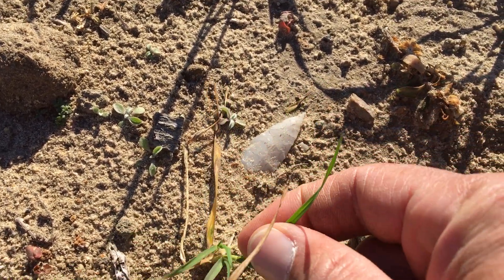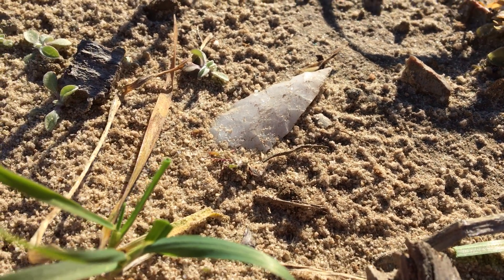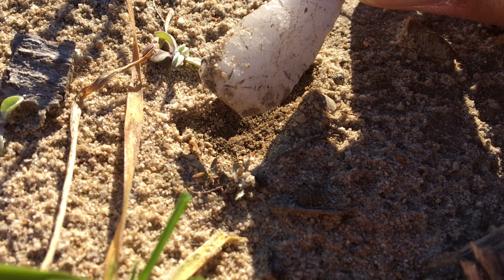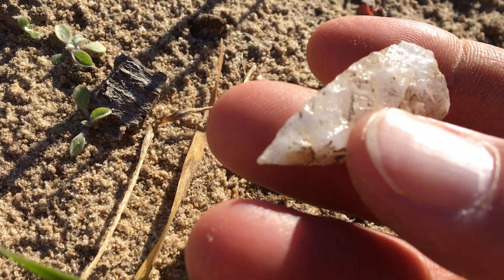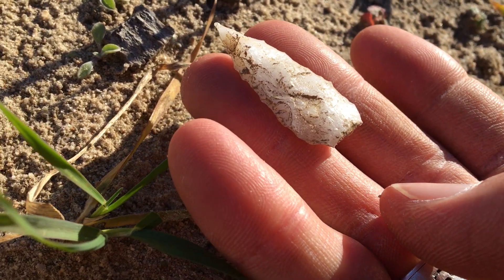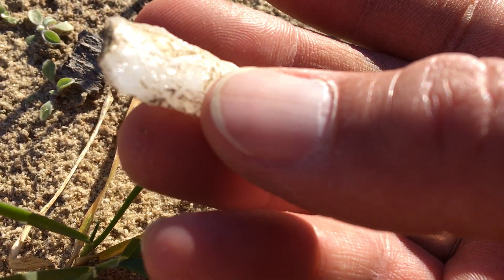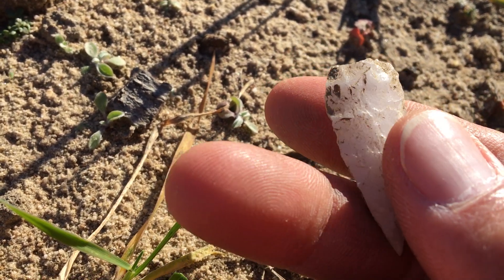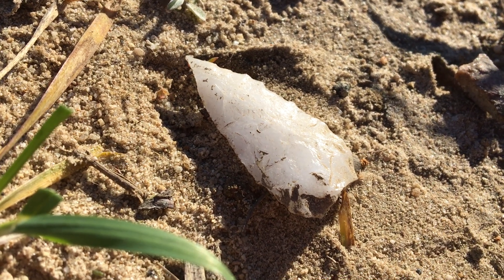HOT White! ~ 6. Indian Artifact Find! Nov 2017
Hey from NC! All my thanks for passing through Holistic Ancient Life! It is an honor to seek, save and share the artifacts of the North American Indian in North Carolina. Make sure to check back in time and see some really fantastic artifacts.